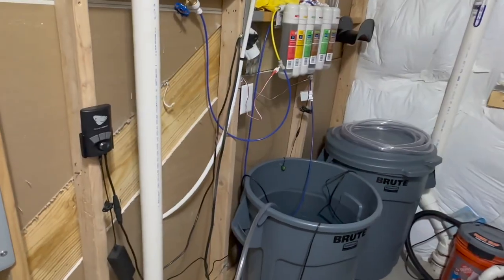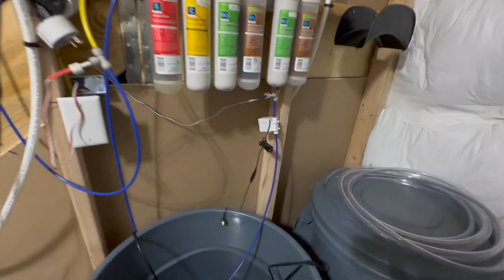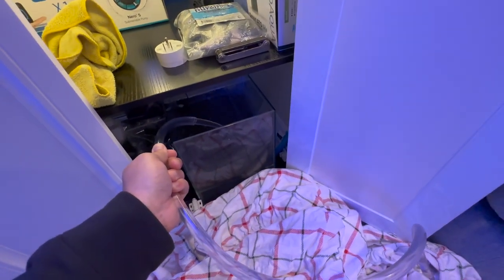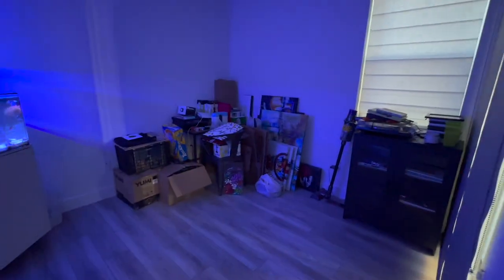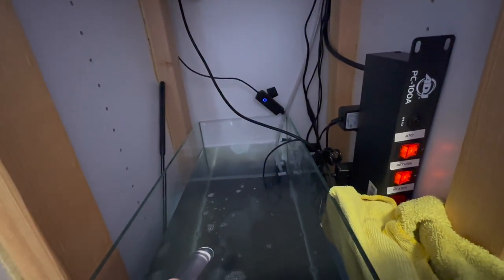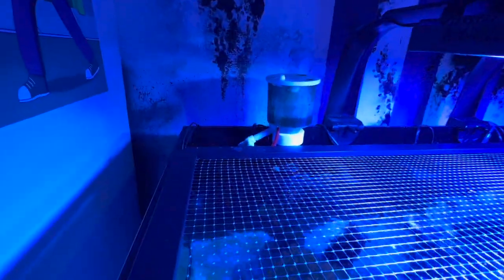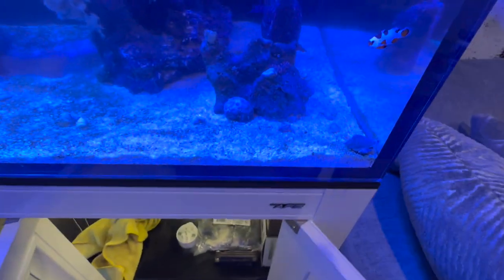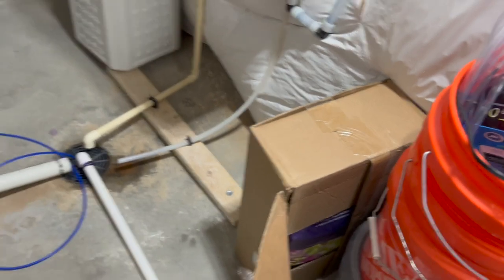How I Make and Use my RO/DI unit/water at home! Aqualife Twist In RODI Unit!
Hey guys! Here is how I use and make RODI water at home.

Cable Management:
Power Strip
Cable Zip Ties
Led Light Strip
ADJ POWER STRIP

My Filtration Stuff:
Chemi Pure Blue
Filter Bags For Bio-Media
Biofilter Media
K1-Nano Skimmer
Ammonia Alert
Fritz Turbo Start
Activated Carbon
Polishing Filter
Filter Floss Roll

Dosing/ATO/Culturing Equipment:
AutoAqua Smart ATO
Aquarium Air Pump
Plastic Transfer Pipettes
12in Clear Acrilic Tubes(Thick ones haha)
2.5 Gallon Beverage Dispense
Air Pump Dual Outlet
Plastic Beverage Dispenser 2 Gal
20pcs 16oz Plastic Bottles with Caps
50pcs Plastic Transfer Pipettes 3ml
LED Grow Lights (Phyto)

Tank Essentials!:
Grounding Probe
Titanium Heater
Smart Heater Controller
Flipper Nano Scraper
Flipper Medium Scraper
Air-Tight Salt Container
15 inch Black Tweezers
RODI-Dual TDS Monitor
Motion Sensor Light Under Cabinet Lighting

Nice To Have!:
Orphek Coral Lens
Frozen Fish Food Feeder
Magnetic Frag Rack1
Magnetic Frag Rack2
Sea Lab#28
Great Utility Multi-purpose Pump
Acrylic Fish Isolation Box Small
Acrylic Fish Isolation Box Large
Ceramic Pot Fish Tank Cave